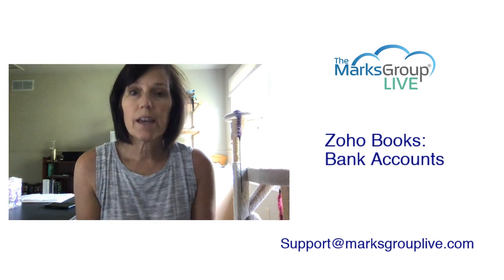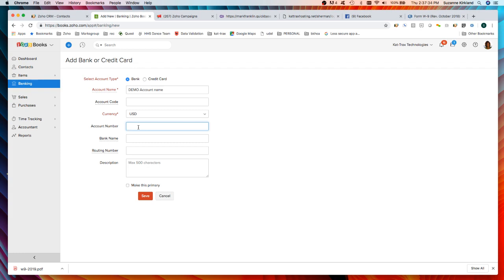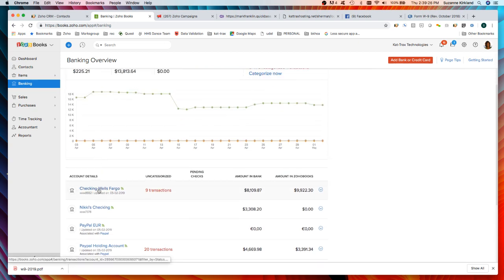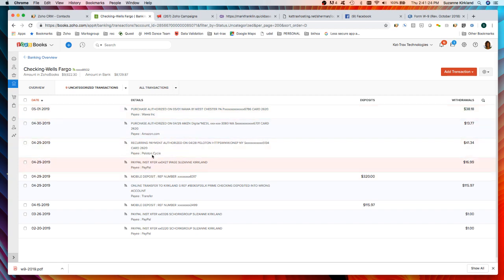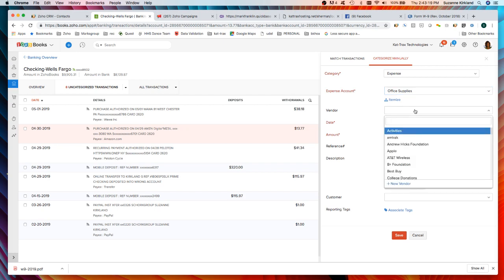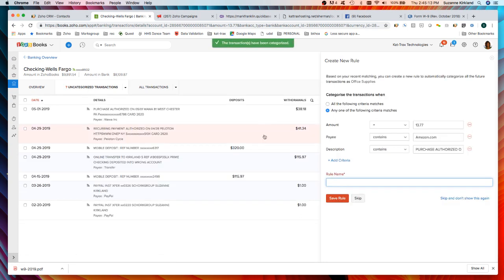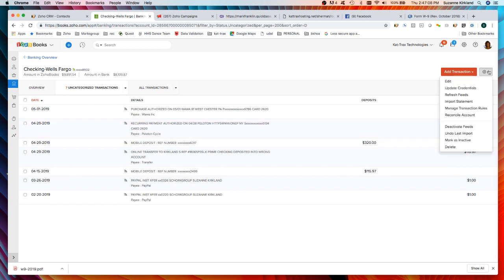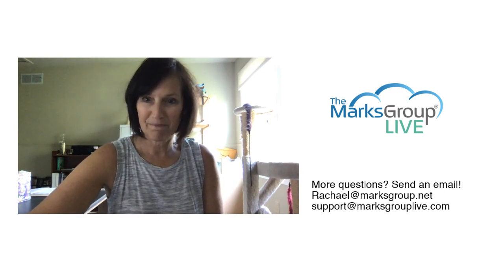Integrating Bank Accounts into Zoho Books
Integrating bank accounts into Zoho Books will is pretty simple.  Watch this video and learn how.  Once your bank accounts are in Zoho Books, you wil be able to maximize how you use Zoho Books.